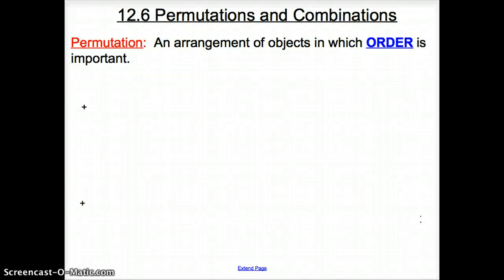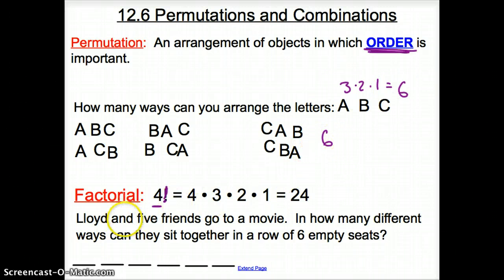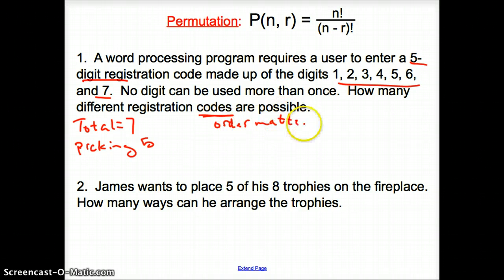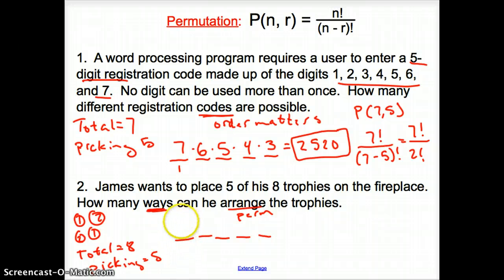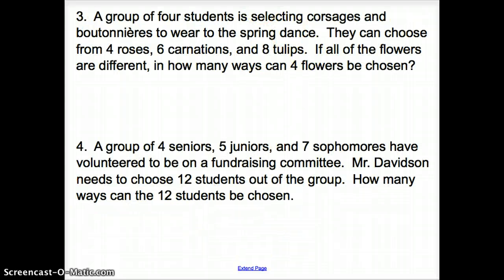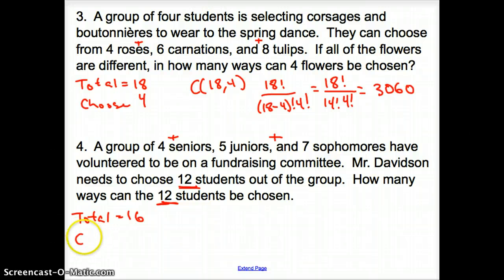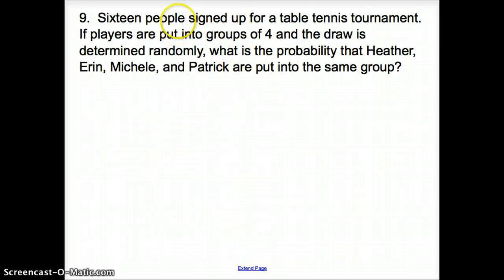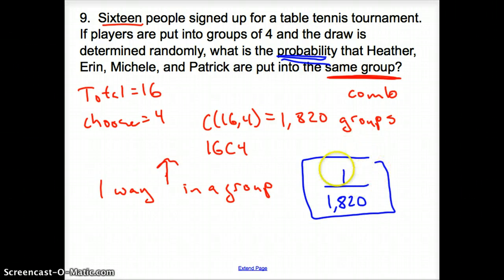12.6 Permutations and Combinations